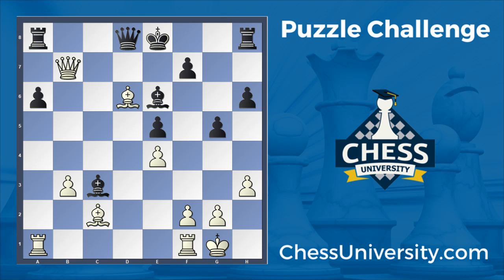Puzzle Challenge 17